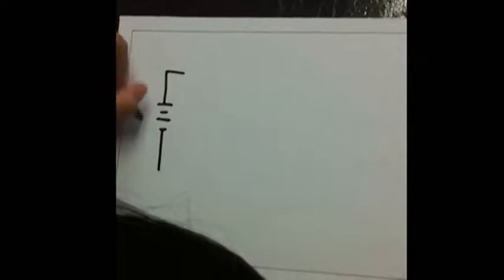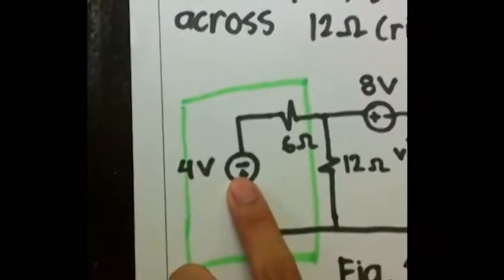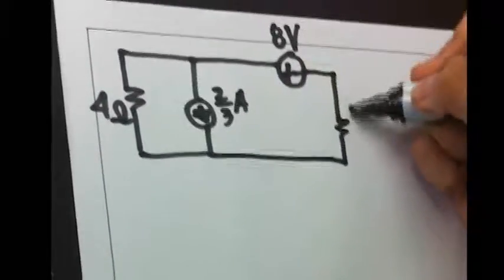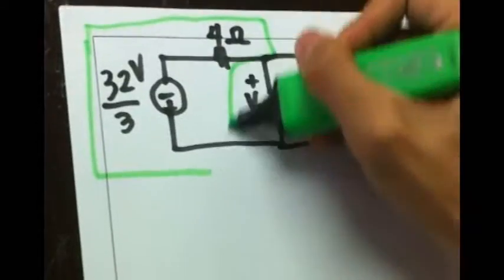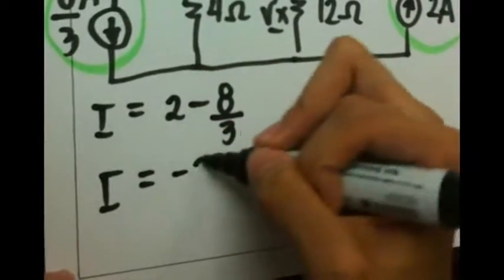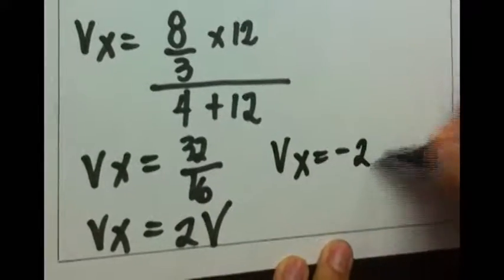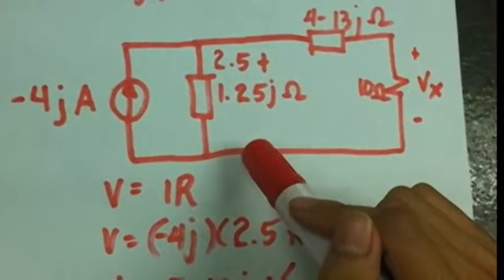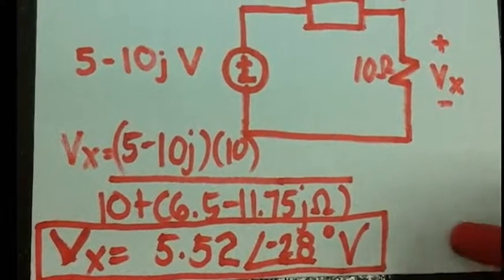Source Transformation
A short tutorial on how to use source transformation